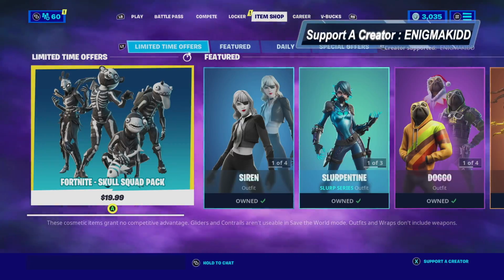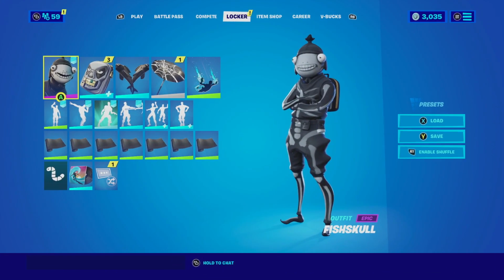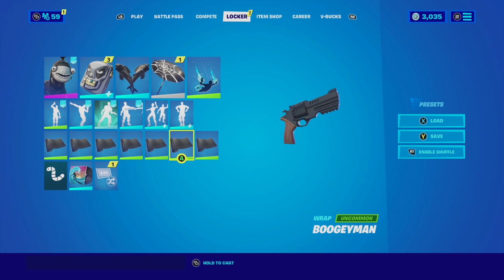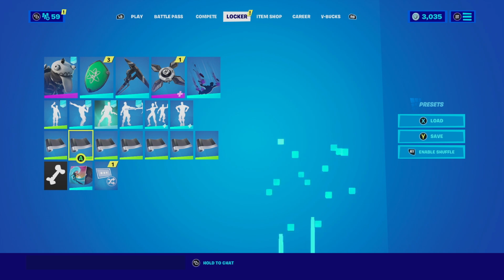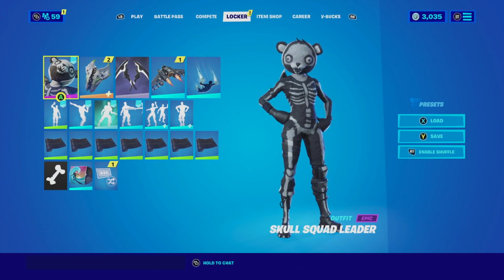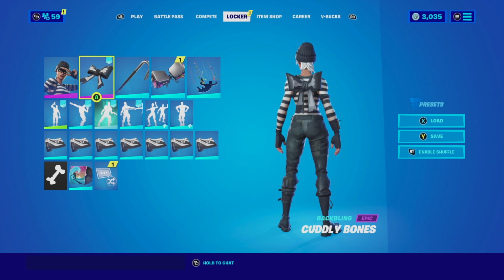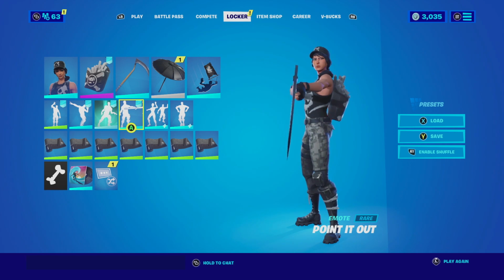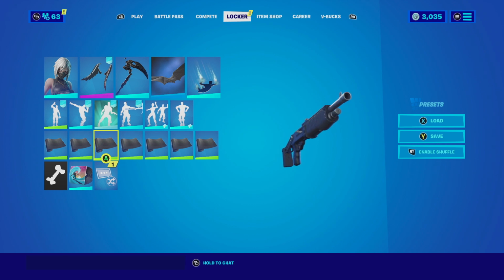Best Chapter 2 Combos | Skull Squad Pack | Fortnite Skin Review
This video is about Best Chapter 2 Combos | Skull Squad Pack | Fortnite Skin Review